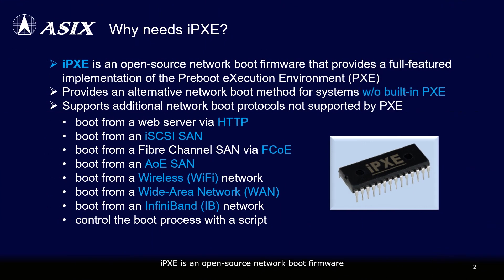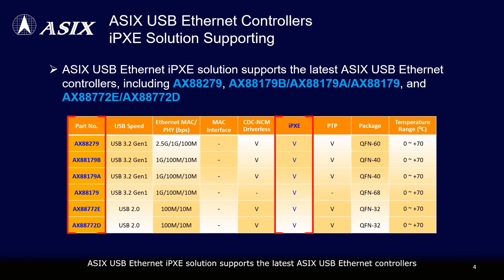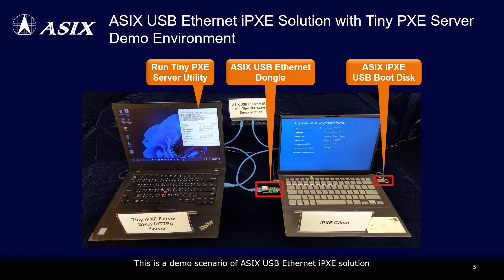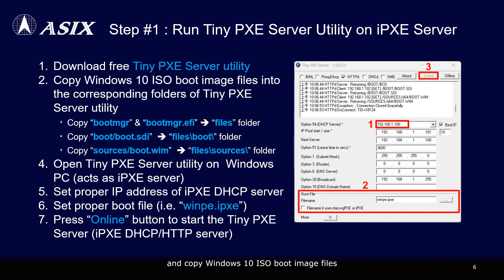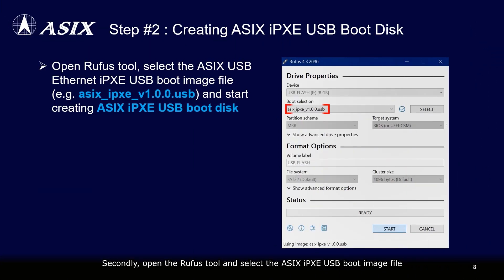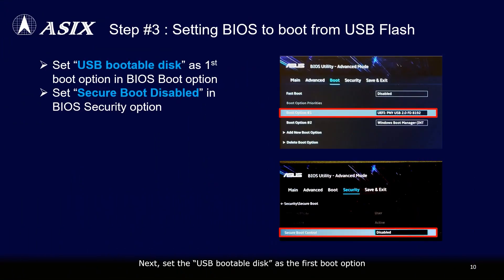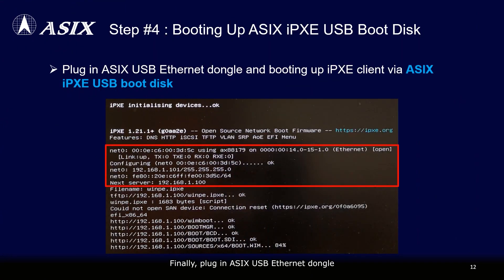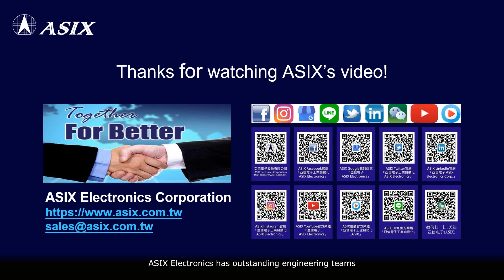ASIX USB Ethernet iPXE Solution with Tiny PXE Server Demonstration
This video demonstrates typical application scenarios of ASIX USB Ethernet iPXE solution. This solution supports the latest ASIX USB Ethernet controllers, including AX88279, AX88179B/AX88179A/AX88179, and AX88772E/AX88772D.

iPXE is an open-source network boot firmware, that provides a full-featured implementation of the PXE and supports additional network boot protocols, such as HTTP, iSCSI SAN, FCoE, AoE SAN, Wireless, WAN, etc. Moreover, it provides an alternative network boot method for systems without built-in PXE support.

This is a demo scenario of ASIX USB Ethernet iPXE solution. Users can easily run the Tiny PXE Server utility on a Windows PC to act as an iPXE server. Utilizing ASIX iPXE USB boot disk, the iPXE client can boot up and establish a connection to the iPXE server via ASIX USB Ethernet dongle, to download the remote boot image file, thereby finishing the network boot process.